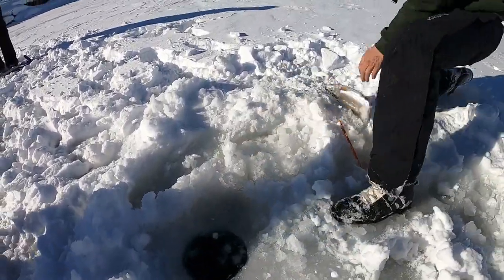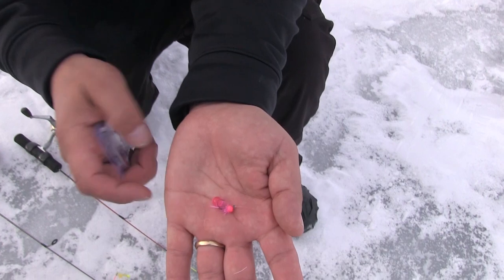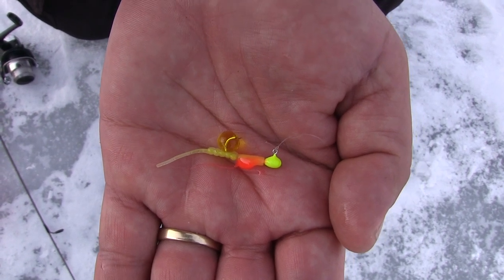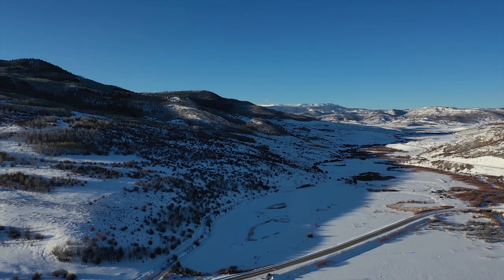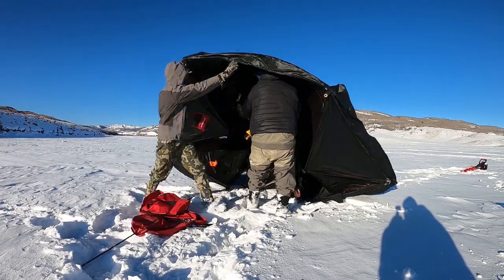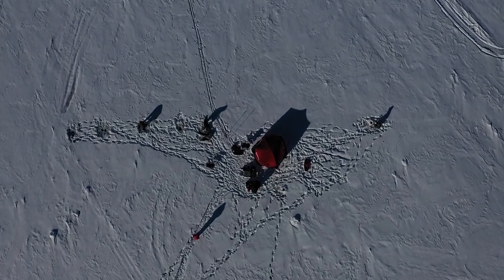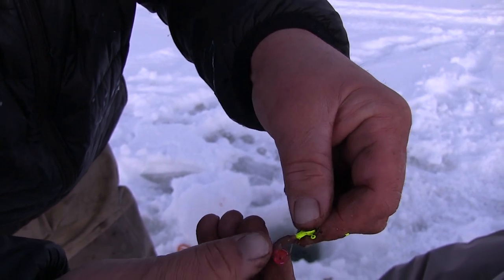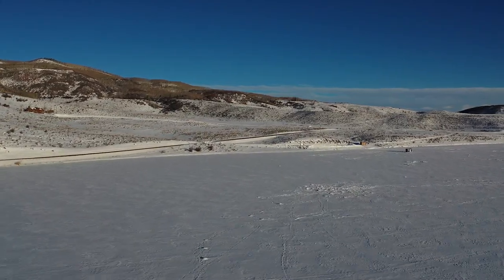Colorado Ice Fishing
Ice fishing is a winter staple in Colorado. Deep in the Rockies rests some of the best rainbow trout fishing in the country. In this episode of Pautzke Outdoors we team up with Yampa Valley Anglers to experience epic hardware action and invite you to join us on this episode of Pautzke Outdoors.